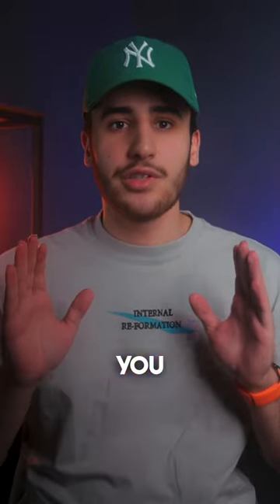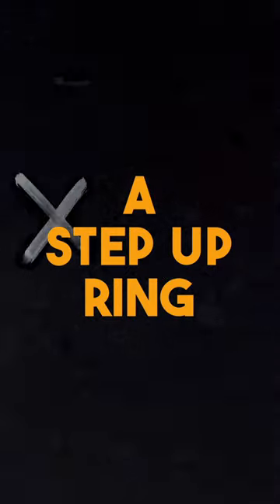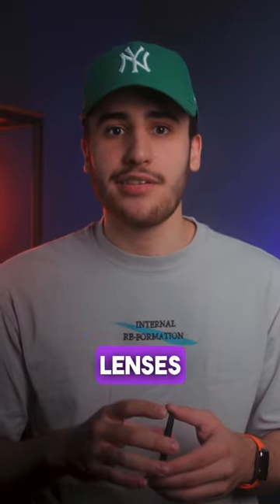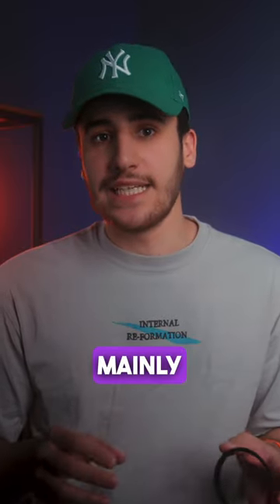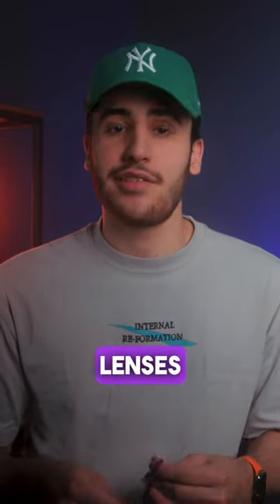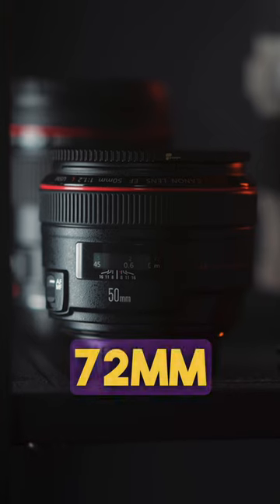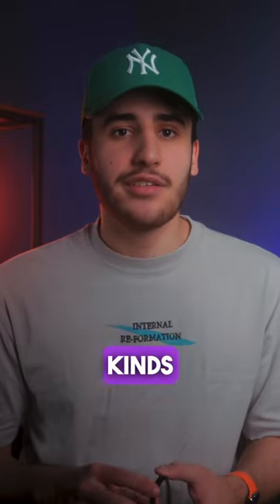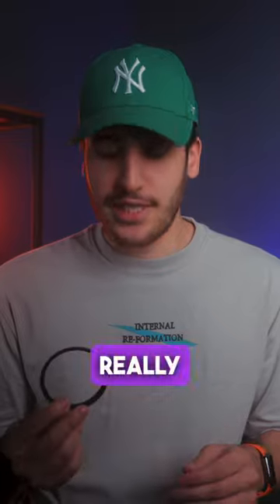This accessory will save you money!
Step up rings allow you to use larger filters to fit smaller diameter camera lenses. For example, a 72mm-77mm Step-Up Ring would allow your 77mm filter to fit your favorite 72mm lens. Like the example in this video!